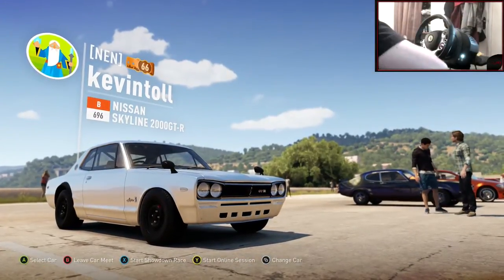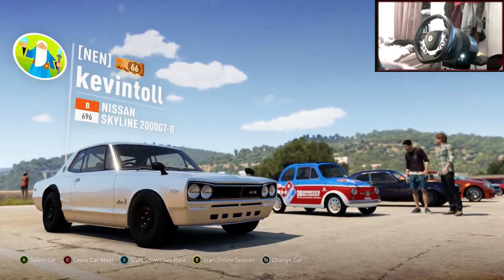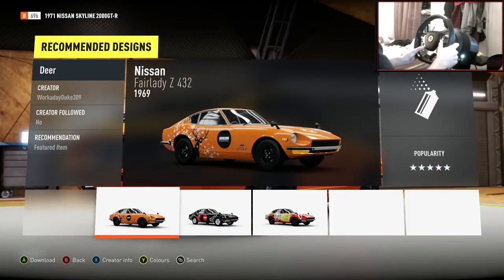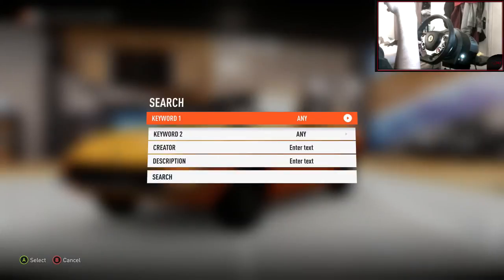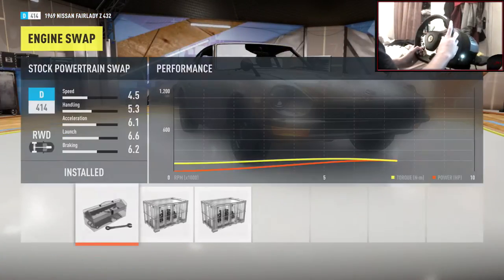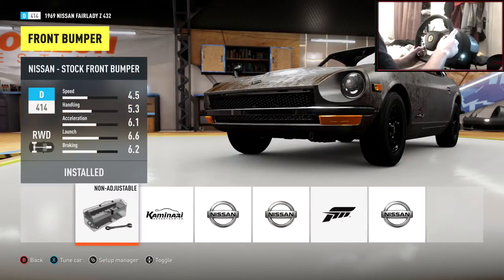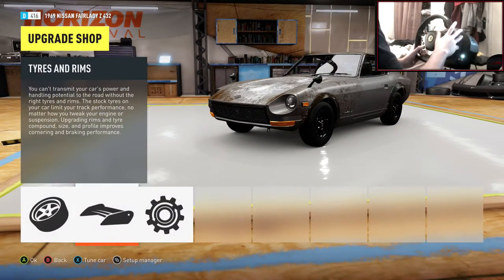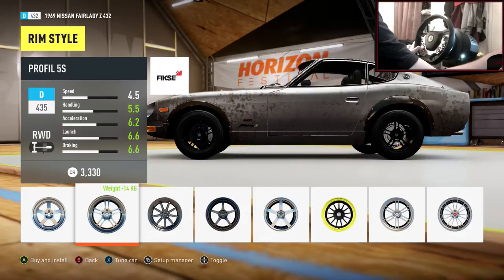Forza Horizon 2 Drifting Build/Tune #3 - 1969 Nissan Fairlady Z